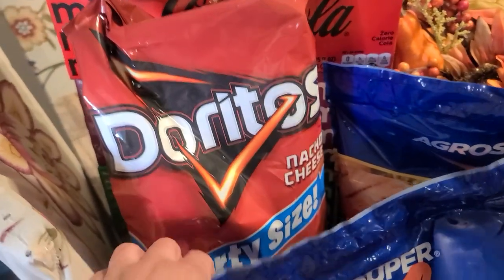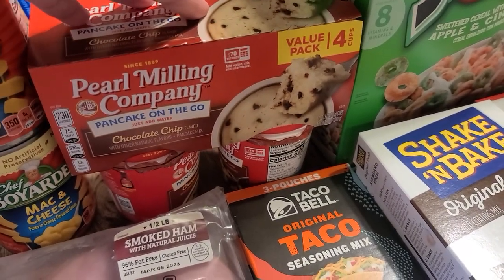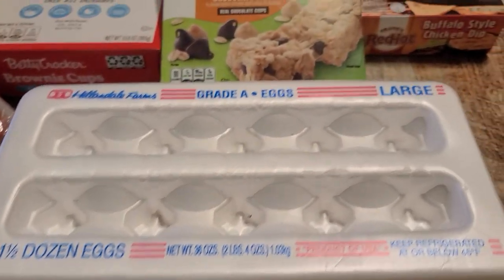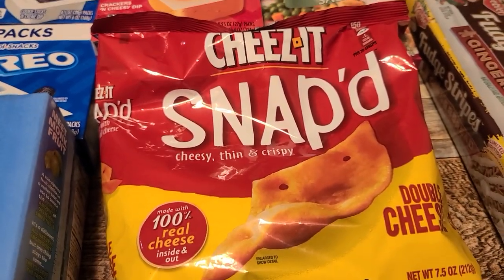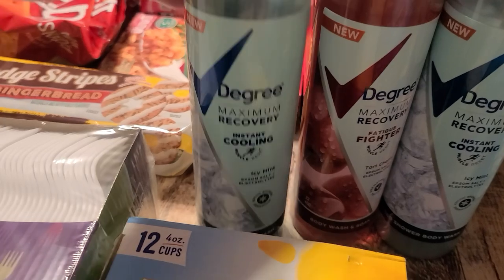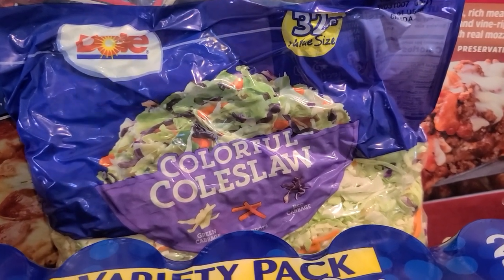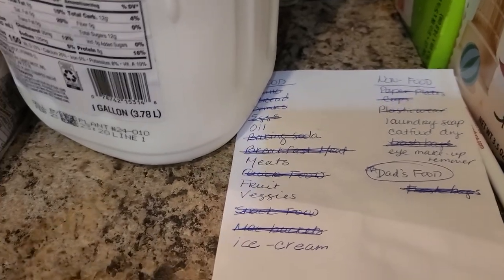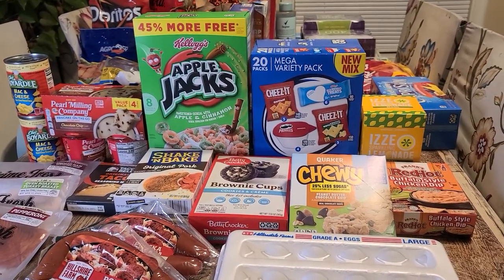New Multi-Store Haul | Grocery Outlet & Sam's Club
I always find the best deals at Sam's Club and the Grocery Outlet. Check out what I bought.